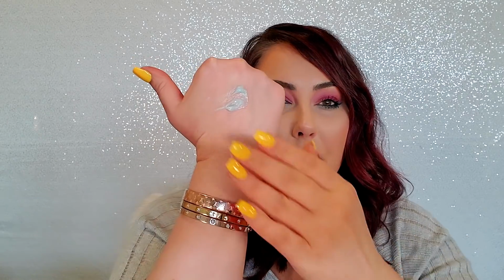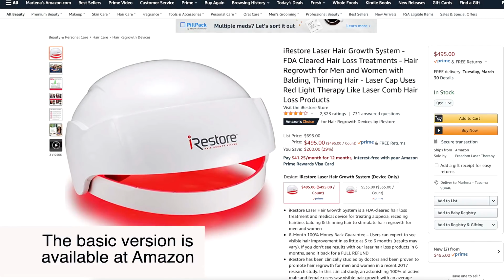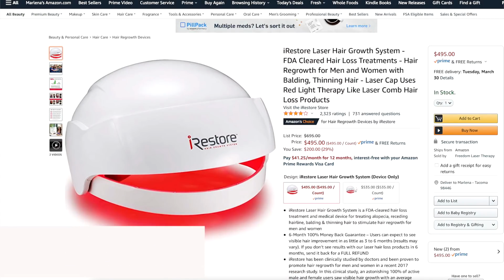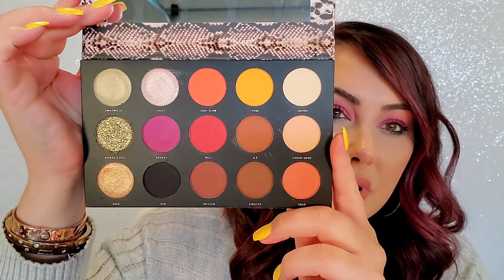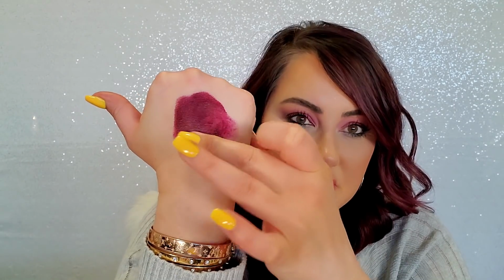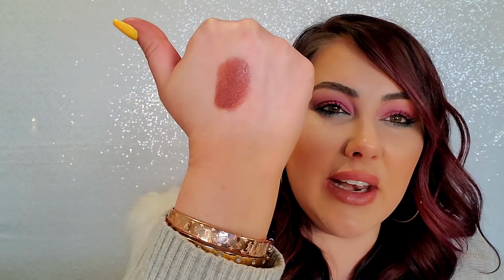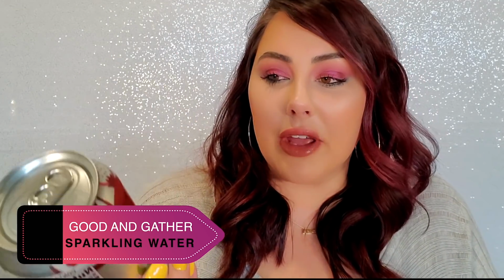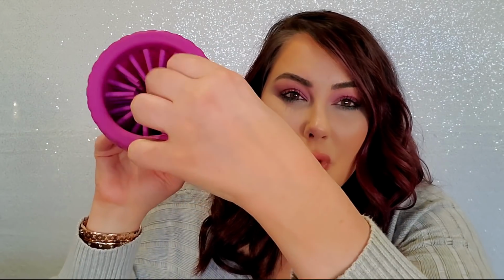CURRENT OBSESSIONS with Adelina + Irestore 18 month update on my hair loss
I've missed doing Current Obsessions with you all!  I decided to bring back as SO many of you kept asking for these!  Everything in this video I purchased myself except for the Irestore hair growth system which was gifted and is the sponsor for this video.

LIST OF PRODUCTS:
Davines Minu Hair Mask
Price:  $36

Sally’s Generic Volumizing Root Lifter
Price:  $8.99,  $14.70

IRestore Hair Growth System
Price: $495

Paula’s Choice Gel to Cream Cleanser
Price:  $18

Bubble Babez Foaming Whipped Sugar Scrub
Price:  $15.99

Hipdot Faced by Kareem Eyeshadow Palette
Price:  $22

Danessa Myricks Colorfix Mattes
Price:  $18

Makeup Geek Extension Effect Mascara
Price:  $12.89

Milani Color Statement Lipstick in Teddy Bare
Price:  $5.99

Canyon House Gluten Free Cinnamon Raisin Bread
Price:  $6.29

Good and Gather Sparkling Water
Price:  $2.99 for an 8 pack

Boom Chicka Pop Kettle Corn
Price:  $3.29

Babo Botanicals Miracle Moisturizing Cream
Price:  $16

Baby GUND Flappy the Elephant
Price:  $32.55

Dexas Mudbuster Dog Paw Cleaner
Price:  $21.99

FTC Statement:  Everything I have talked about in this video are 100% my true opinions. All products in this video are items I have purchased with my own money except the Irestore Hair Growth System which was gifted to me.

xoxo,
Marlena